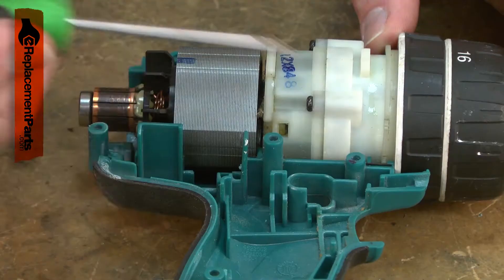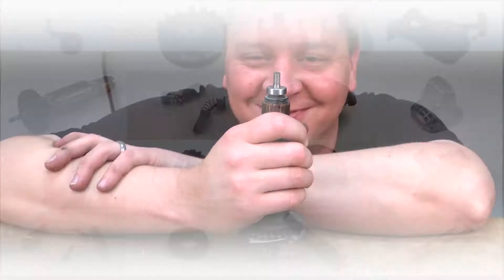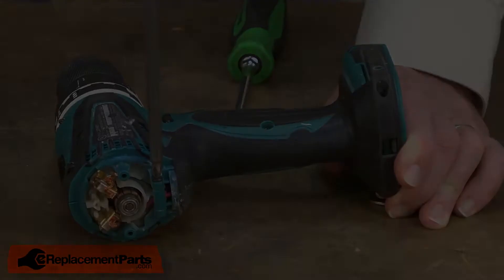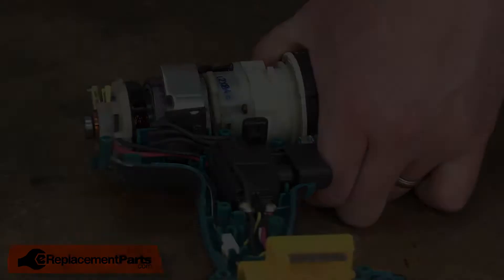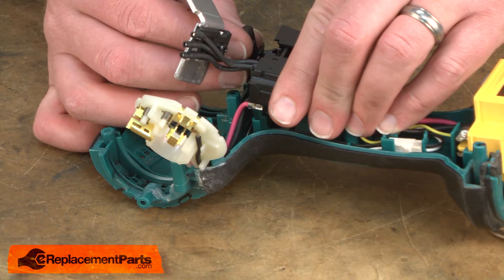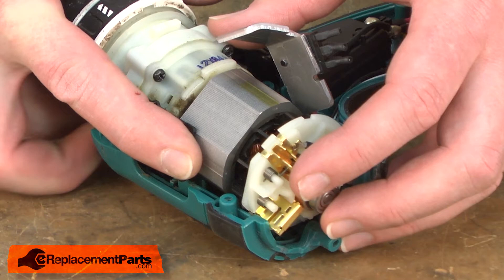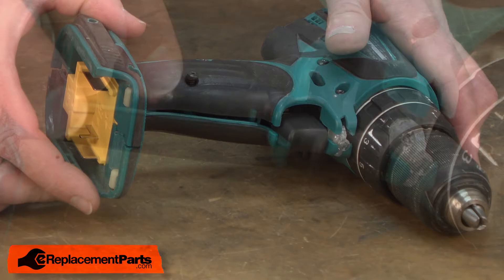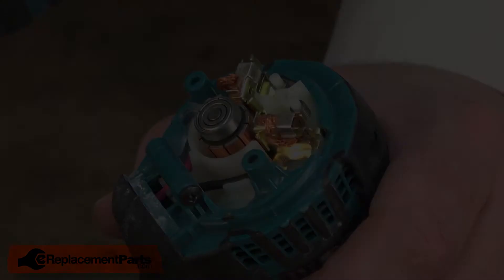Hammer Drill Repair - Replacing the Leaf Spring (Makita Part # 232182-2)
Click here for more information on this part, installation instructions and more.

This particular leaf spring is specific to Makita manufactured brands. To find a leaf spring specific to your model, visit eReplacementParts.com.

If your cordless hammer drill is showing any of these symptoms; replacing the leaf spring could solve your problem:

1) Unidentified (metal) spring (or clip) fell out of drill during repair
2) Clutch not locking in drilling modes
3) Leaf spring is lost or missing
4) Clutch slipping through modes during use

Tools used for this repair/replacement:

1) Torx drivers
2) Phillip’s screwdriver
3) Long-nosed pliers
4) Small screwdriver